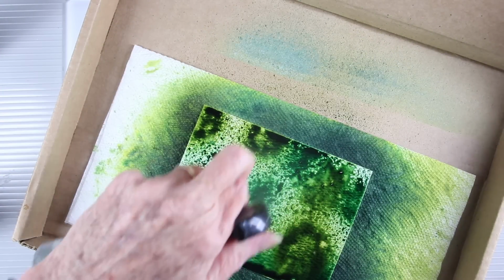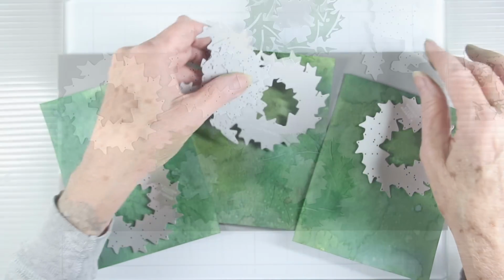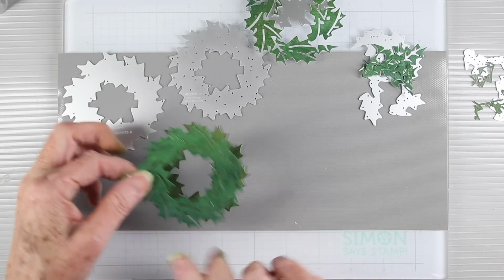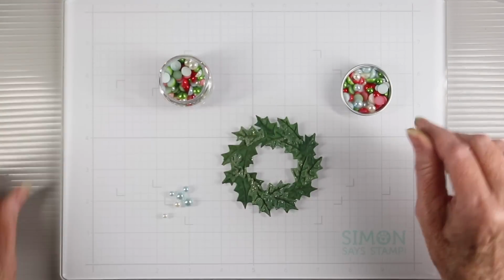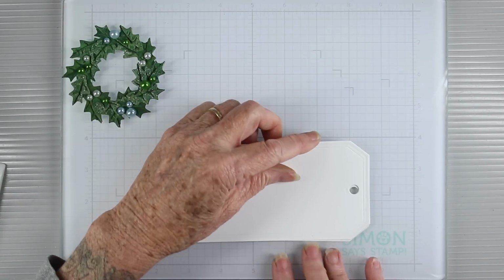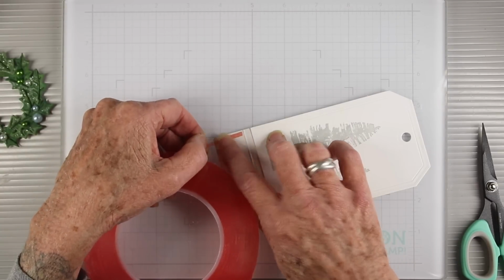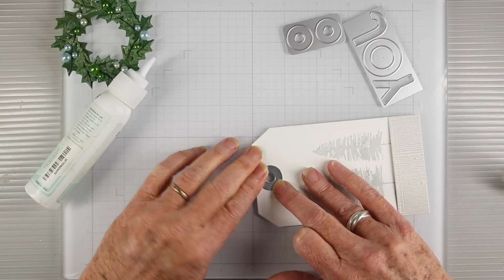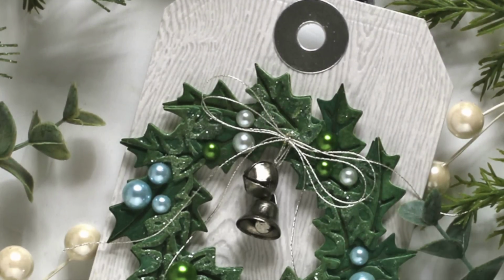Tim Holtz Yuletide Wreath Gift Card Tag Pocket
Join Shari as she shows you how to make a gift card holder from a tag. This is one of three videos.

• Tim Holtz Sizzix BOLD TEXT CHRISTMAS Thinlits Dies 666062

• Tim Holtz Cling Rubber Stamps BOTTLE BRUSH TREES CMS455

• Tim Holtz 4.25 X 5.5 DISTRESS WATERCOLOR CARDSTOCK Ranger TDA39549

• Tim Holtz LIGHT GRAY Distress Holiday Woodgrain Cardstock Ranger tsck81197

• Tim Holtz Distress Oxide Spray RUSTIC WILDERNESS Ranger tso72867

• Tim Holtz Distress Spray Stain RUSTIC WILDERNESS Ranger tss72850

• Tim Holtz Distress Ink Pad RUSTIC WILDERNESS Ranger tim72805

• Tim Holtz Distress Oxide Spray PEELED PAINT Ranger tso64787

• Tim Holtz Distress Spray Stain PEELED PAINT Ranger TSS42389

• Tim Holtz Distress Mini Ink Pad PEELED PAINT Ranger TDP40071

• Simon Says Stamp Pawsitively Saturated Ink Pad FLANNEL ssk058

• Simon Says Stamp Sentiment Strips REVERSE CHRISTMAS WISHES sssg131126 Cozy Hugs

• Simon Says Stamp RED LINE TAPE 1/8 Inch st0007

• Simon Says Stamp XL PRECISION CRAFT TACKY GLUE Simonglue

• Simon Says Stamp Pawsitively Everything T SQUARE RULER st0067

• Tim Holtz Distress ROCK CANDY Crystal Clear Glitter Ranger tdr35879

• Simon Says Stamp WHITE CARDSTOCK 120# 12 Pack 120WCBW

• MISTI MEMORY MISTI PRECISION STAMPER Version 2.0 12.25x12.25 Stamping Tool Kit mistimem